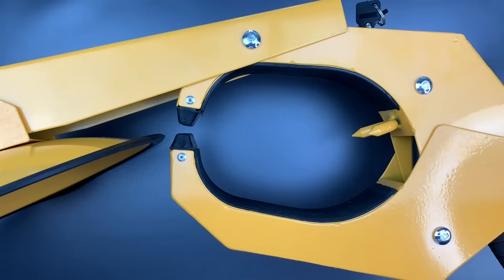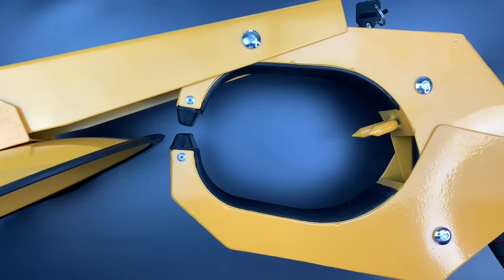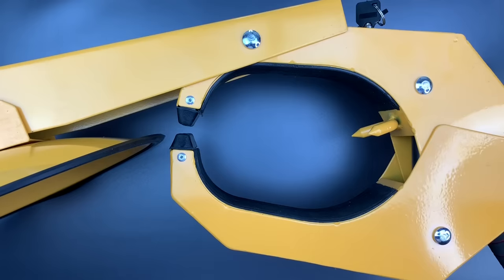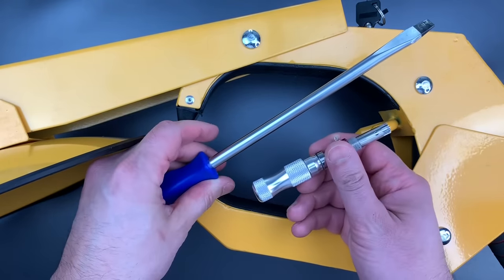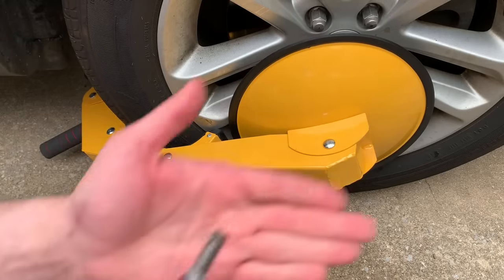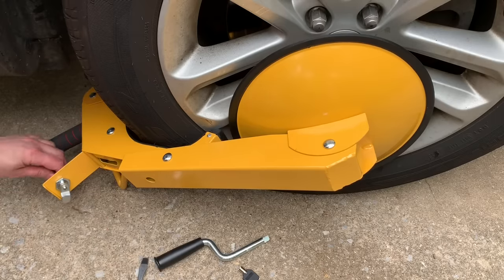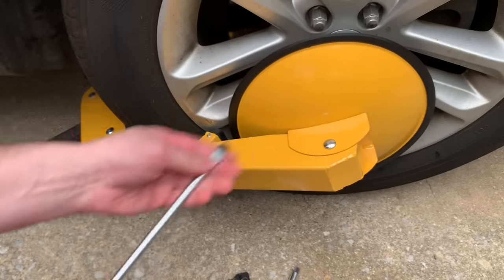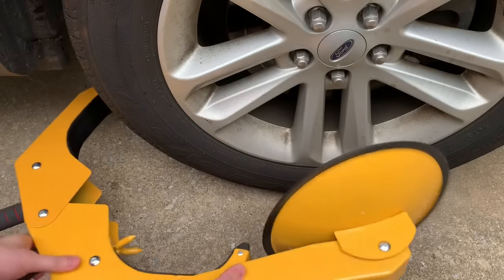[884] Removing the Scammer’s Boot... FAST